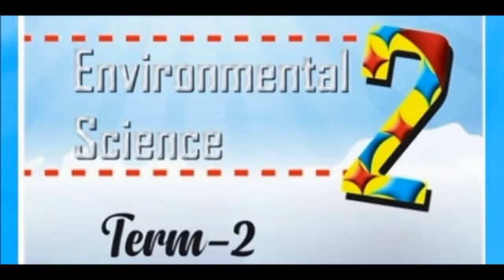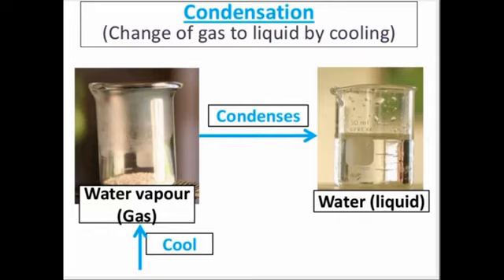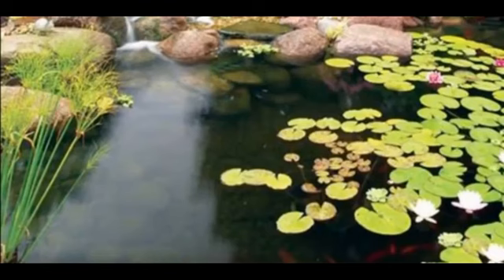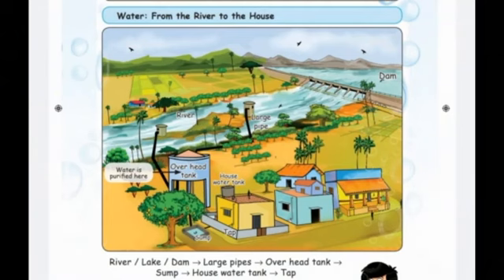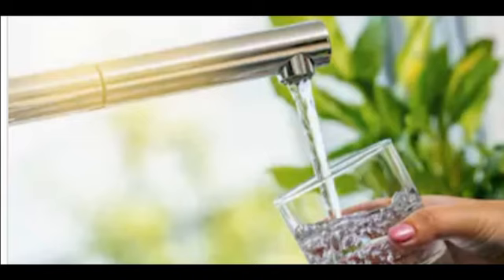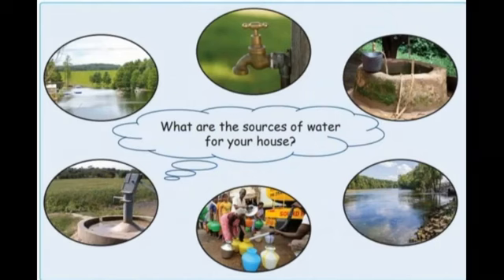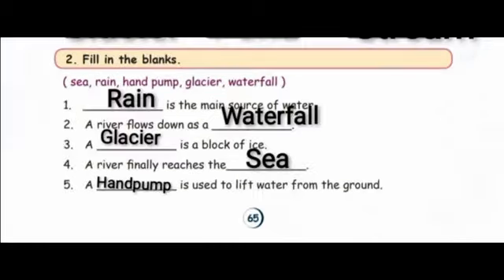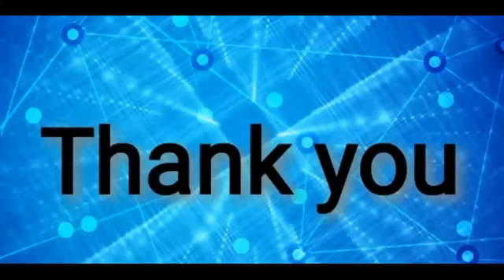IDEAL & ADHARSH GRADE 2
Class - 2
Subject - Evs
Term - 2
Session - 5
Unit - 2(Water)
Portion heading - Sources of water.